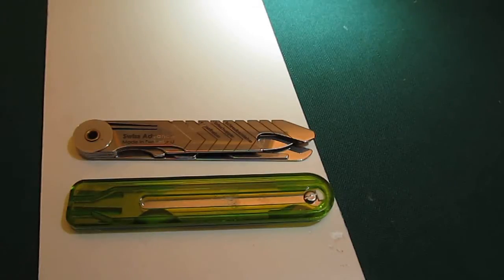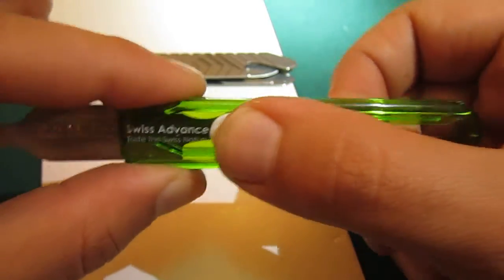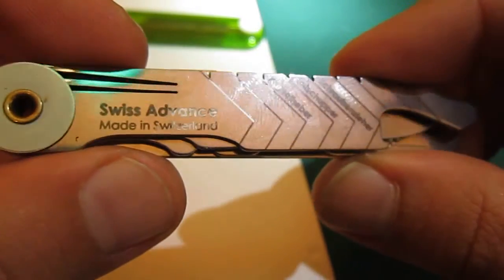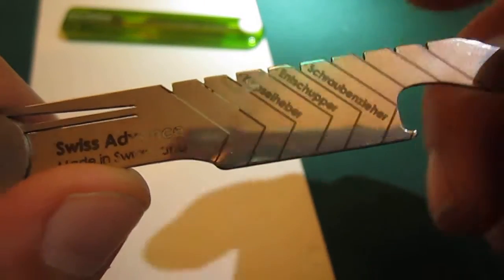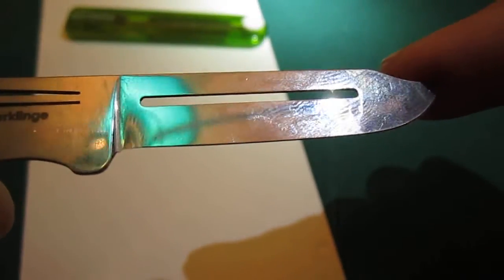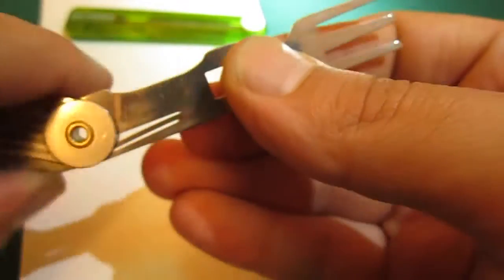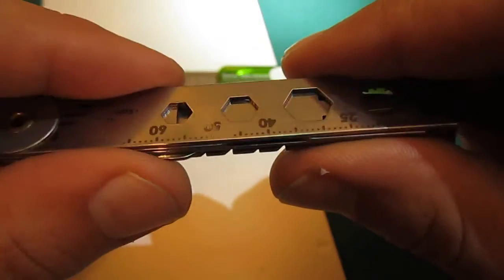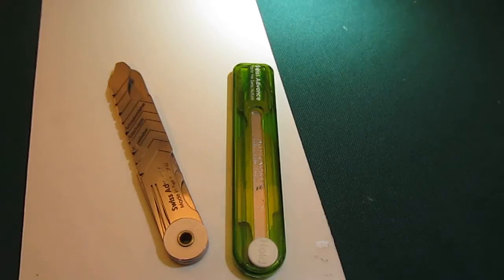Swiss Advance Pocket Knife and Travel Cutlery Review - Alloutdoor1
Some neat bits of kit.